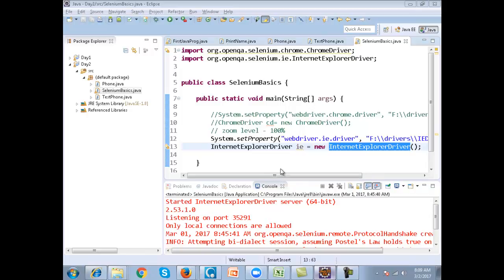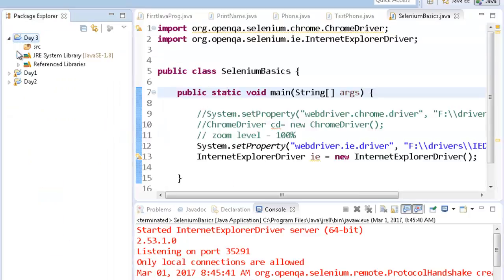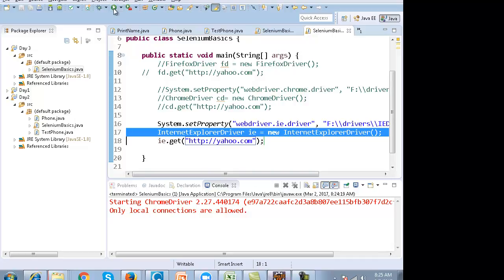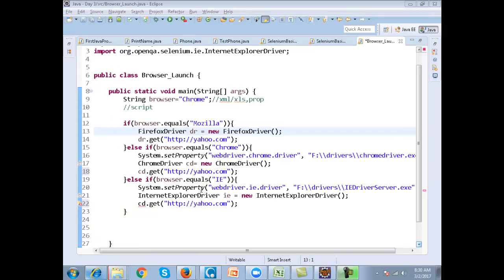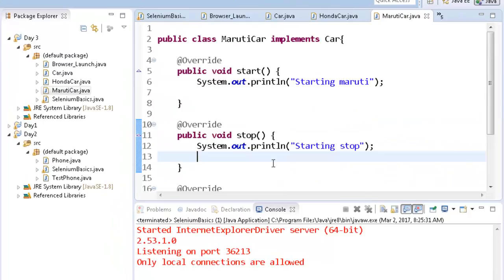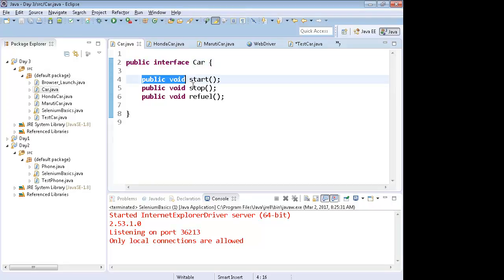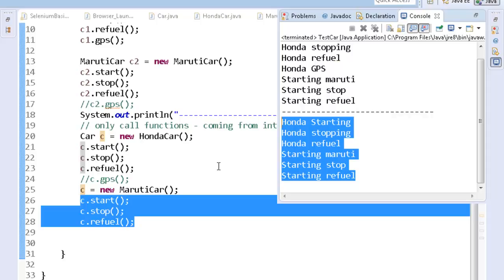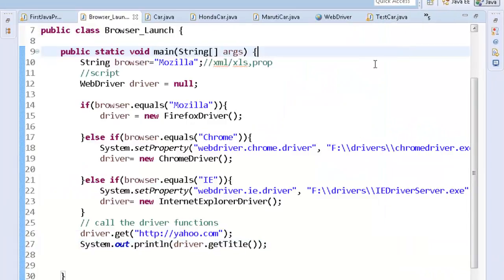Selenium WebDriver 3 Training Day 3